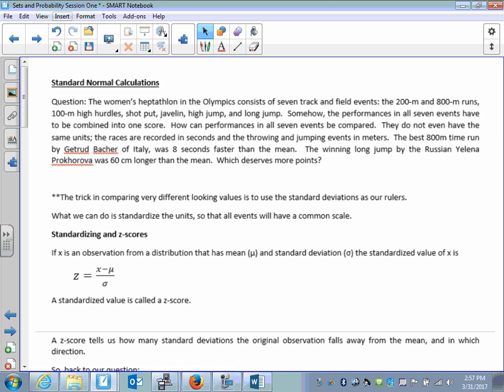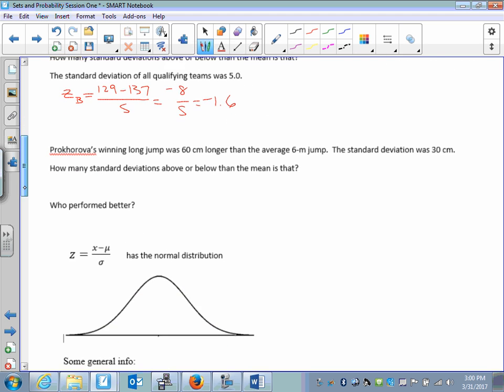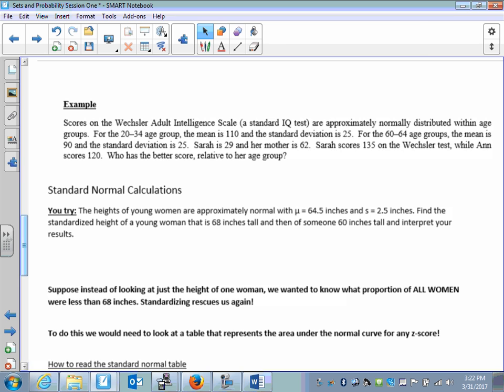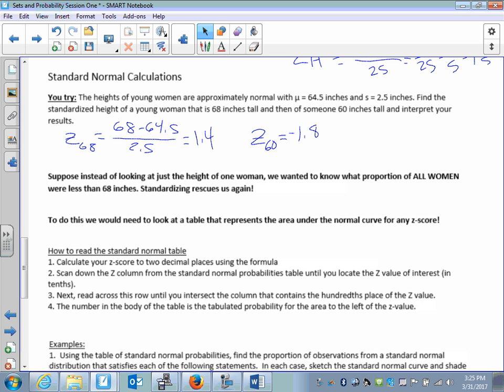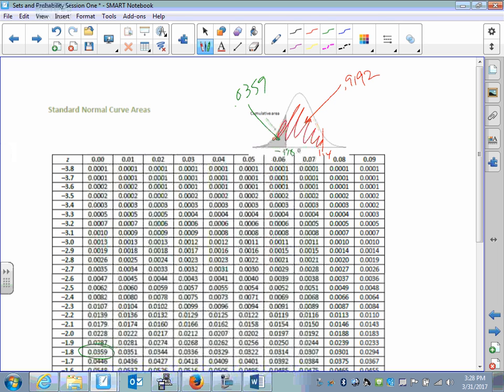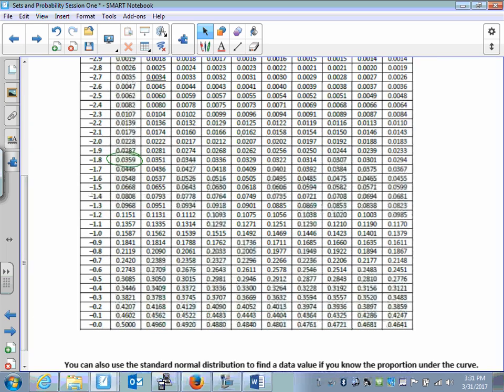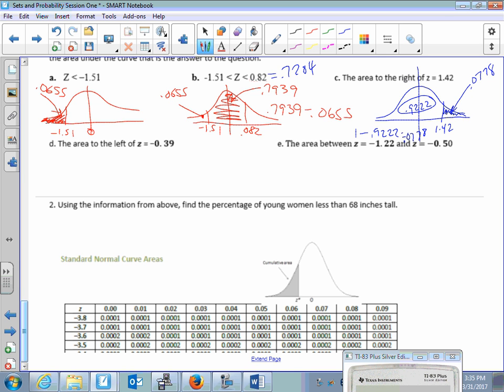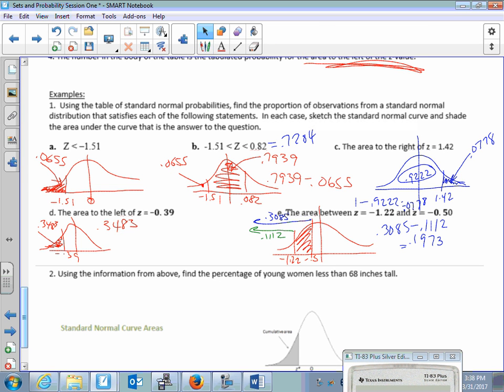Session 3 Normal Curve Tables Part B